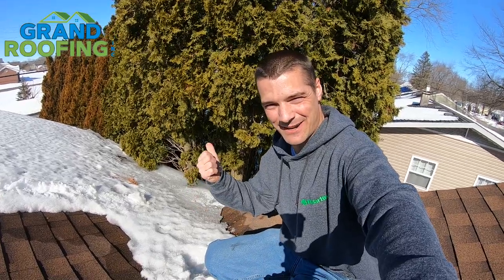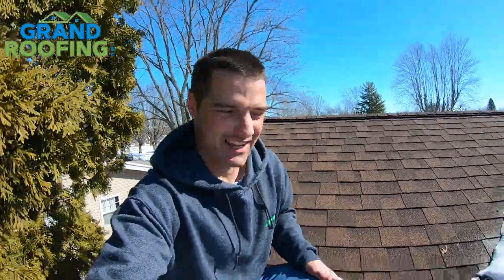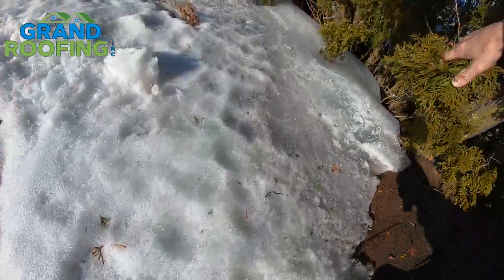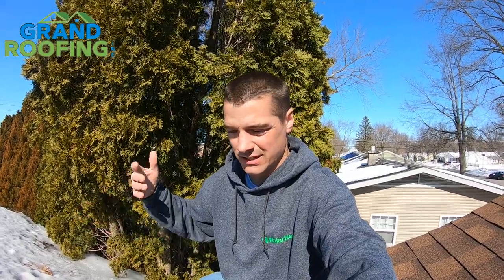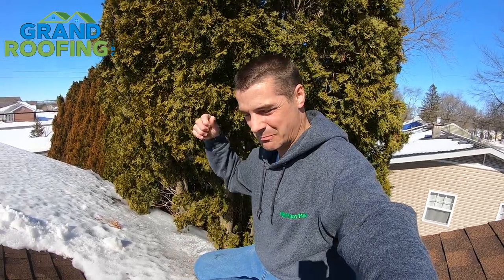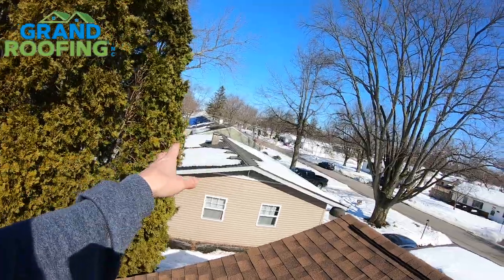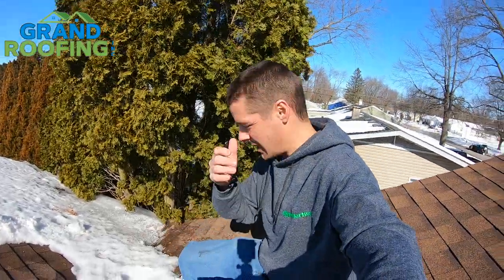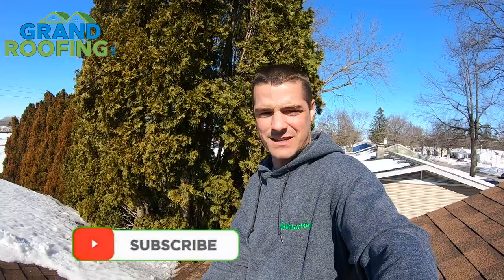Roof Ice Dam what is it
Roof ice damming, what is it and some things you shouldn't do to get rid of it. Sorry for the shakiness and wind, the GoPro stabilization was turned off and did not realize it.

Easy Heat ADKS-1000 200-Foot Roof Snow De-Icing Kit